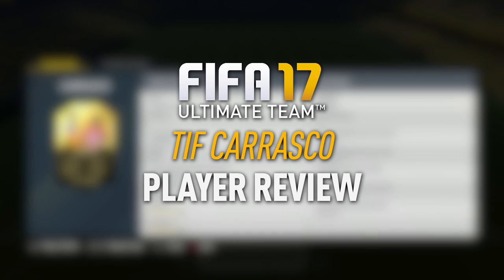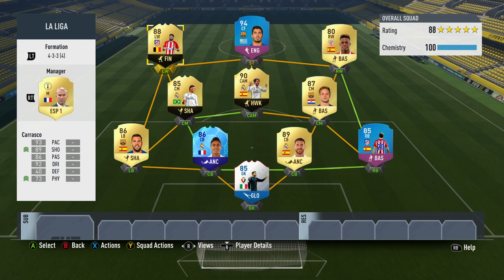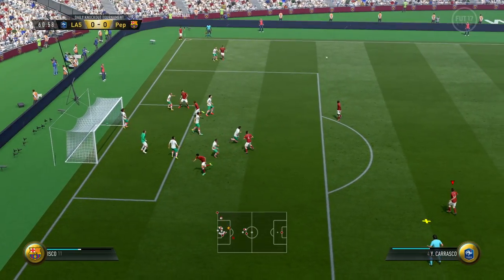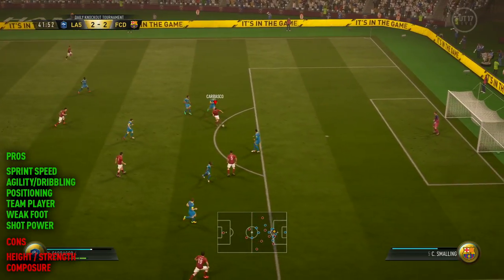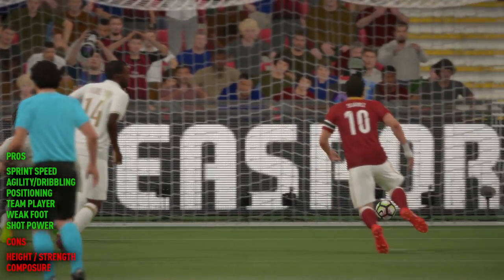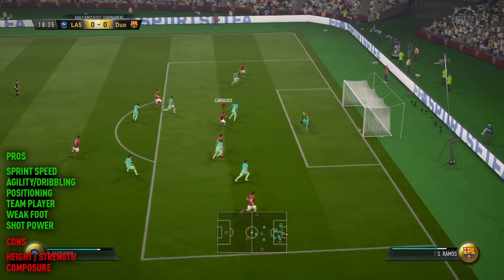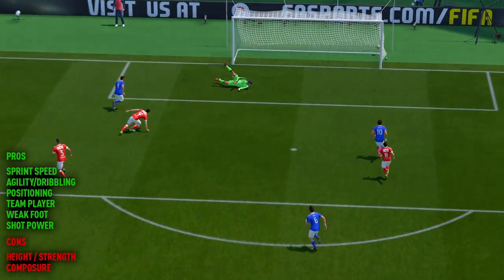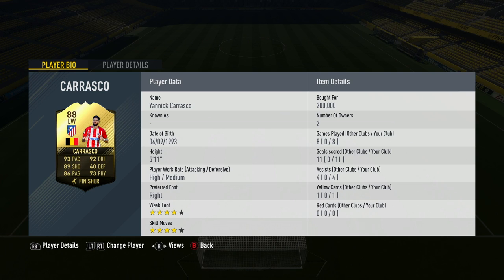FIFA 17 TIF CARRASCO (88) *93 PACE* PLAYER REVIEW! FIFA 17 ULTIMATE TEAM!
FIFA 17 TIF CARRASCO Player Review! FIFA 17 Striker Position Change!

ARTIST -
Sex Whales